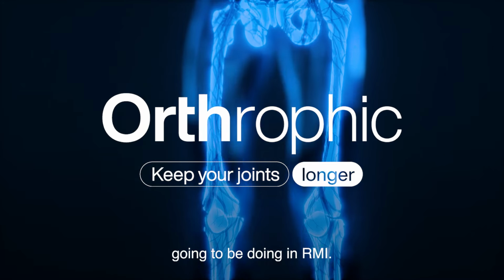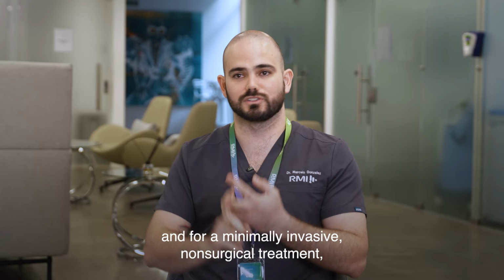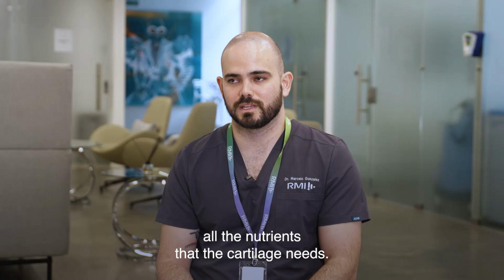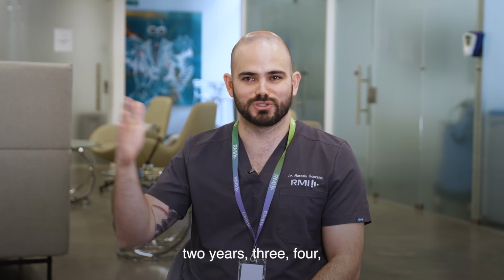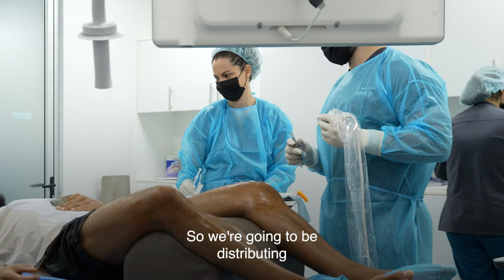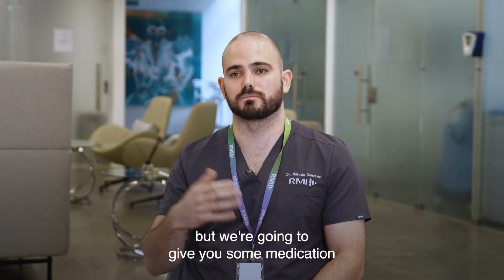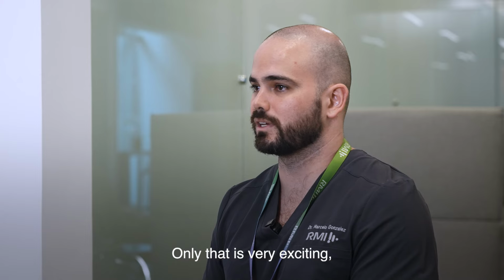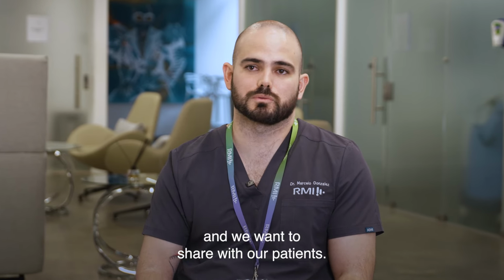Regenerate your cartilage without surgery 🧬 ｜Orthrophic Treatment ｜Dr. Marcelo González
Are you tired of living with joint pain and being told surgery is your only option? 🌟

Welcome to the future of joint health! Dr. Marcelo González from RMI introduces the groundbreaking Orthrophic Treatment. This pioneering, non-surgical approach uses umbilical cord-derived stem cells to regenerate cartilage and give you a new lease on life… without going under the knife!🦵 Benefits you can’t ignore:

•Regenerate cartilage naturally
•Quick, non-surgical recovery
•Delay or even avoid knee/hip replacements
•Slash pain & inflammation
Don’t wait! Click to discover how you can say goodbye to pain and hello to a more active, fulfilling life.

Ready to take the first step? Schedule your free consultation today and see if Orthrophic Treatment is right for you!